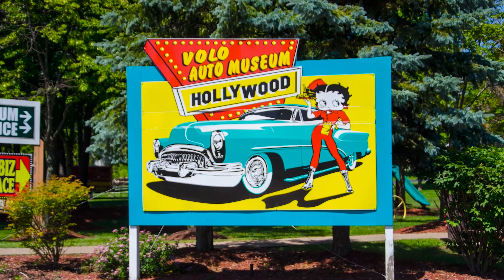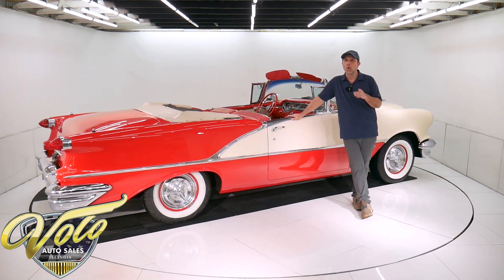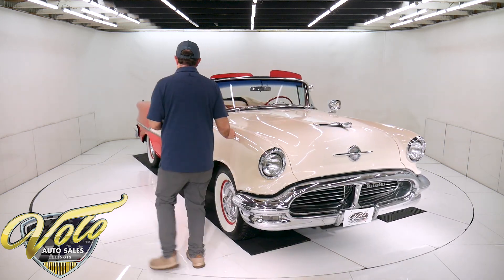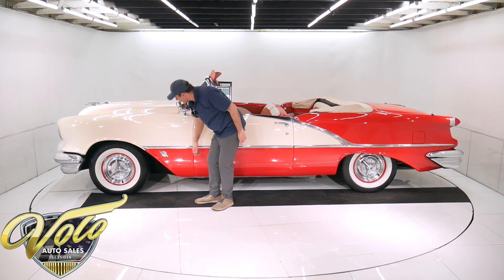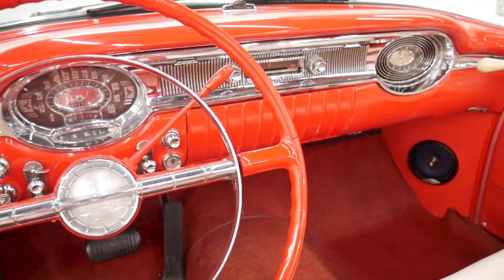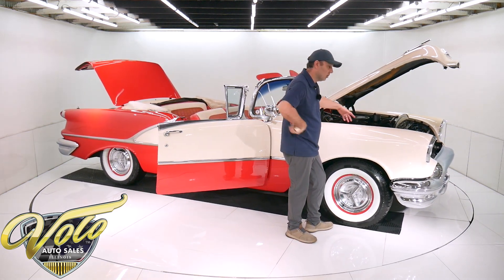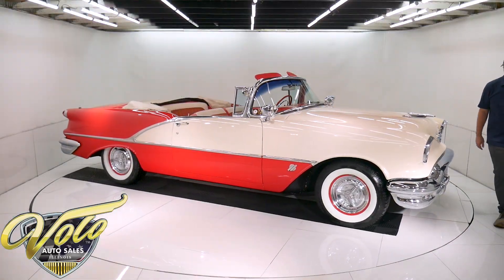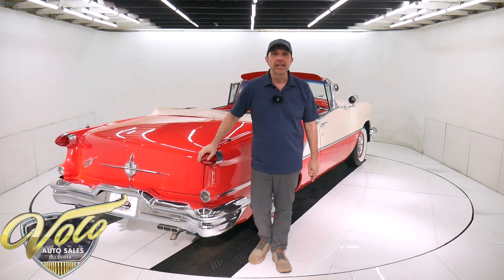1956 Oldsmobile Super 88 for sale at Volo Auto Museum (V19447)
Great looking 50s convertible! This is an affordable car that will turn heads.

EXTERIOR: This is a great 10 footer meaning from ten feet away it looks gorgeous, when you get up close you can find flaws. It shows well because the body is very straight and fits nicely. The paint is a very polished, glossy finish. Over all the chrome and moldings are all shiny and straight, but also not perfect. It has the big mouth grill, rocket hood ornament and emblems and optional spotlights with mirrors. The white convertible top is in good shape. Windshield is new. BF Goodrich radial white wall tires are on red rims with original hubcaps.

INTERIOR: It looks like it was restored real nice awhile ago. The seats are firm and upholstery fits real nice. The door panels are nice, clean and straight. The metal has been repainted. The visors are excellent. The chrome across the dash looks very good. There there are some cracks in the steering wheel. Red seatbelts were installed front and back.

ENGINE COMPARTMENT: 324-240 hp motor with 4 barrel carb, correct air cleaner and rocket valve covers. Everything looks real nice like it's been taken apart and restored. The fire wall was painted red. The generator looks restored, blower motor looks new. It features power steering and power brakes. The battery is new with a disconnect and it is bolted down properly.